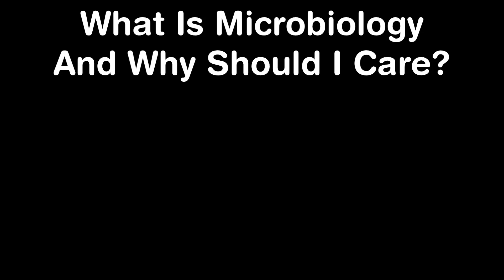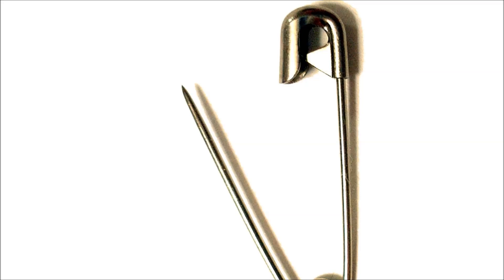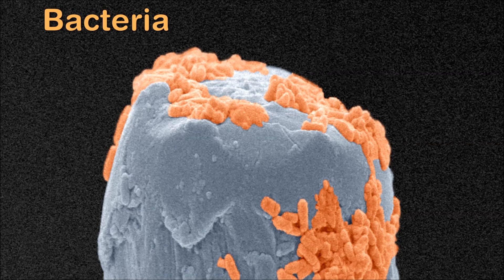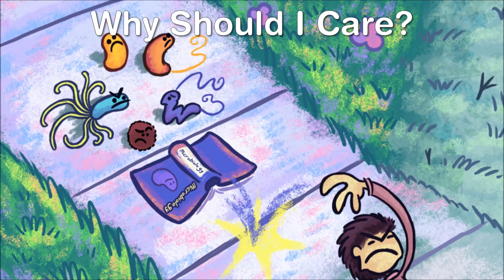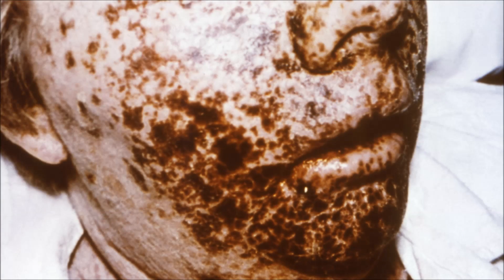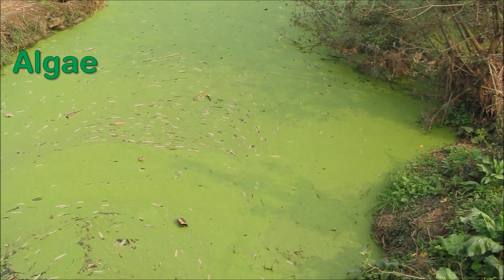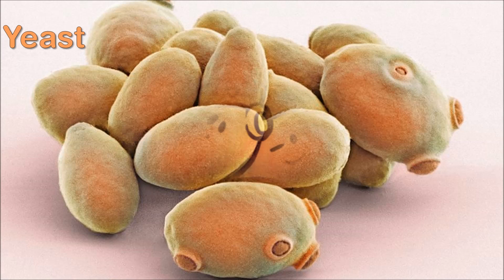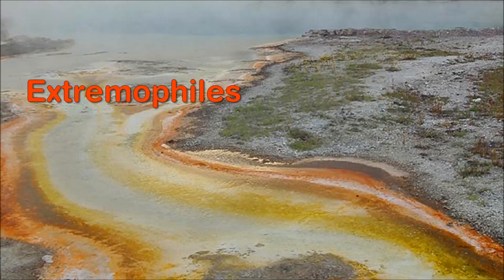What is Microbiology And Why Should I Care?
An introduction to a microbiology series I'll be working on over the next few years.